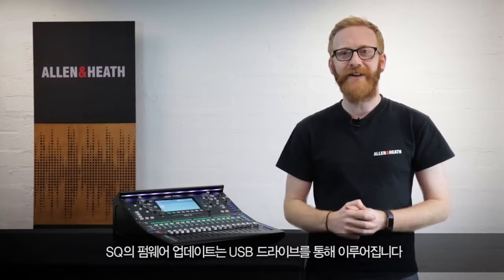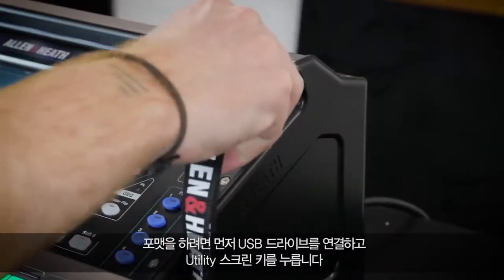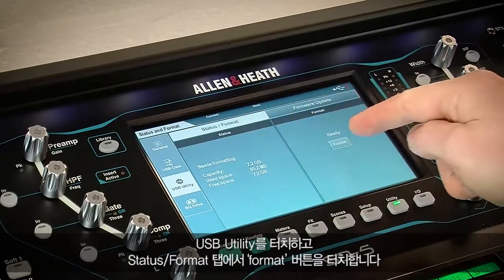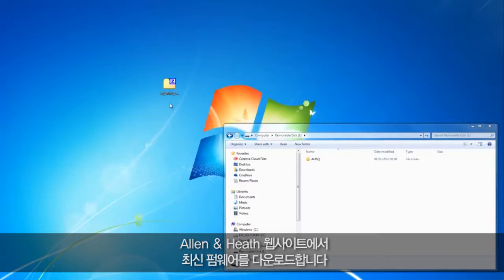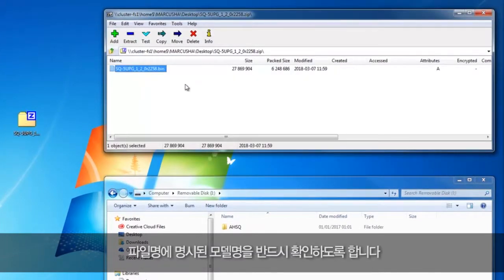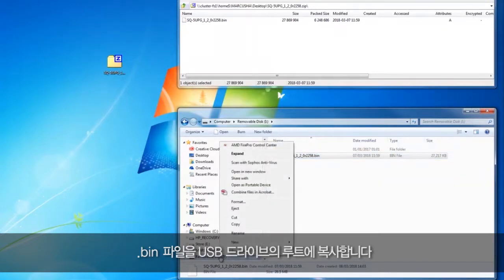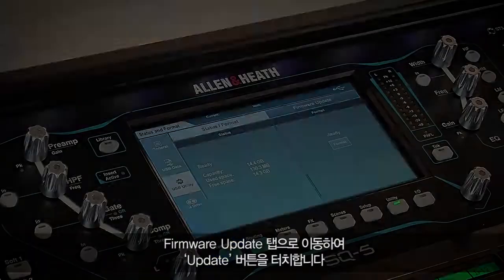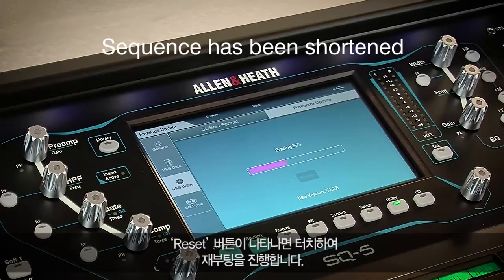[믹서 사용법] Allen & Heath SQ 튜토리얼 2편 : 펌웨어 업데이트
혁신적인 디지털 믹서,  Allen & Heath SQ를 소개합니다!
[Allen & Heath SQ] 2편 펌웨어 업데이트